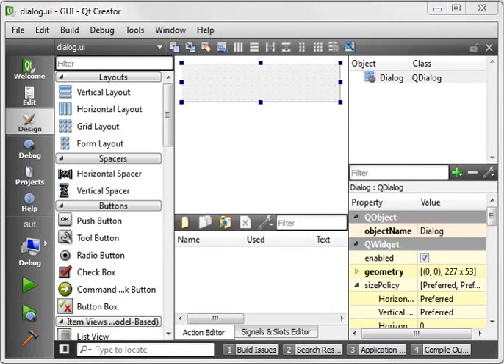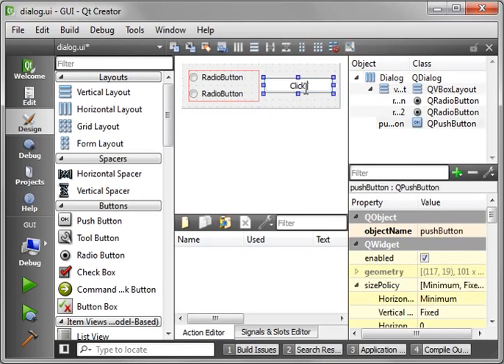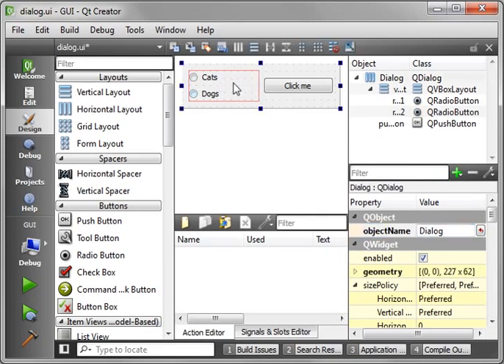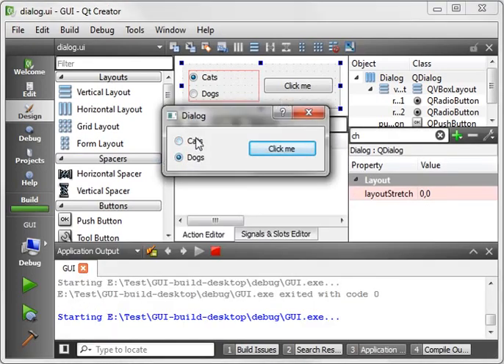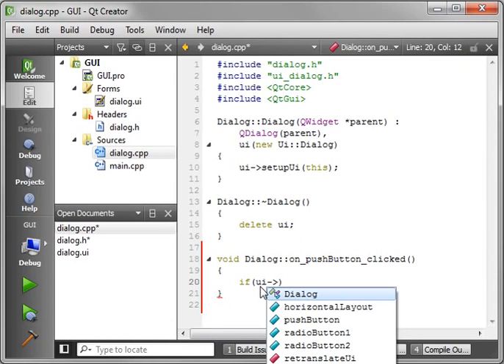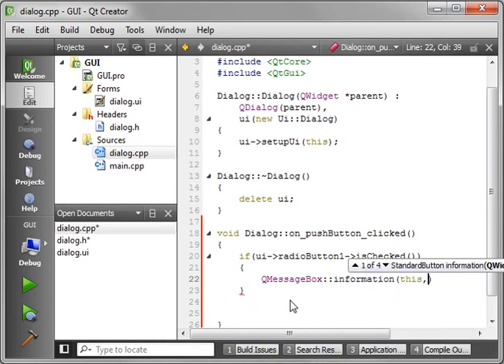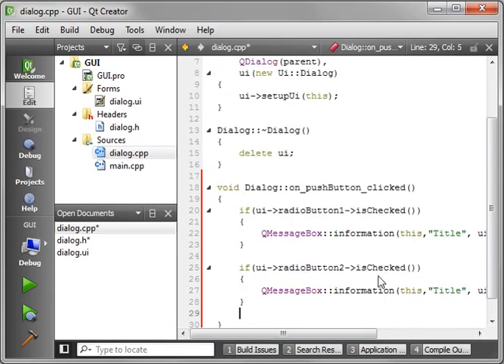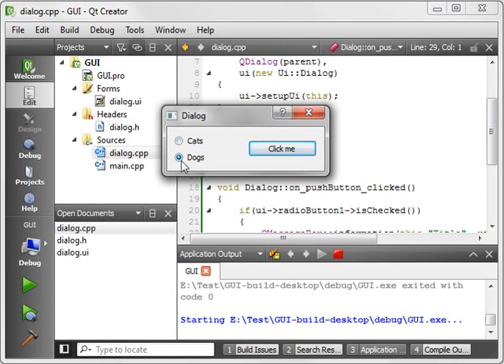Qt C++ Tutorial 018 | Radio Buttons in Qt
Welcome to Qt C++ Tutorial 018 | QRadioButton .

In this lecture, you will learn about the QRadioButton widget in Qt, which is used to select only one option from multiple choices in Qt GUI applications using C++.

🔹 Topics covered in this video:
. What is QRadioButton in Qt
. Creating radio buttons using code and QtDesigner
. Grouping radio buttons
. Handling selection changes
. Using signals & slots with QRadioButton
. Practical examples (gender selection, options selection)

QRadioButton is commonly used in forms, settings, and selection-based interfaces.

📌 Prerequisites:
Basic understanding of Qt widgets and signals & slots.

📌 Next videos:
Button groups, combo box, and advanced input widgets in Qt.

👉 Watch the complete Qt C++ Tutorial Playlist for step-by-step learning.